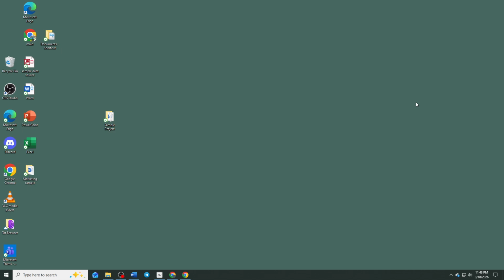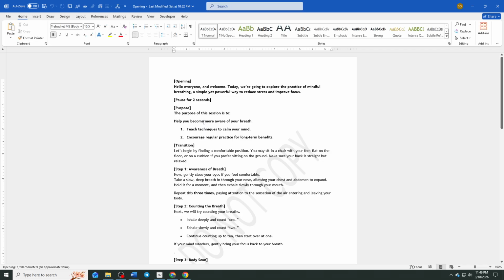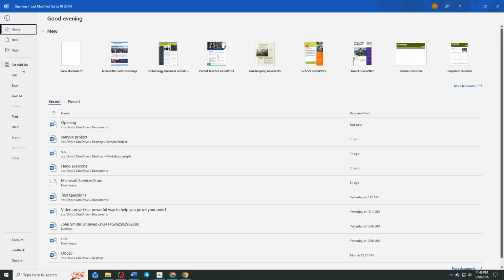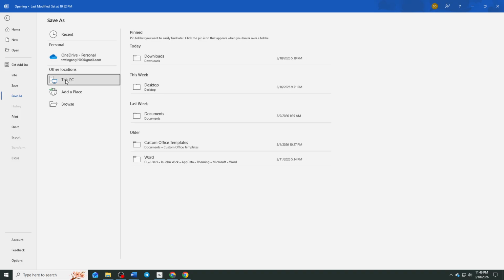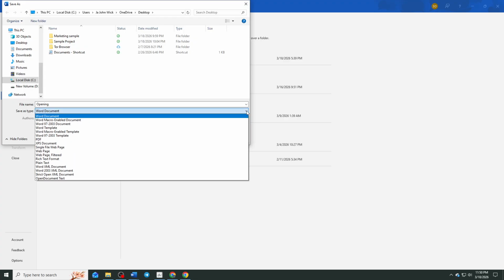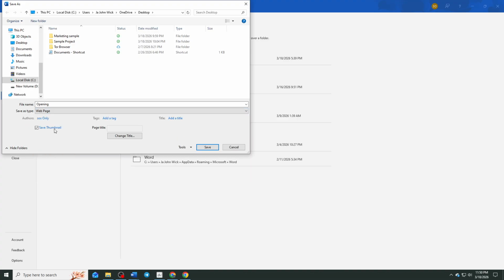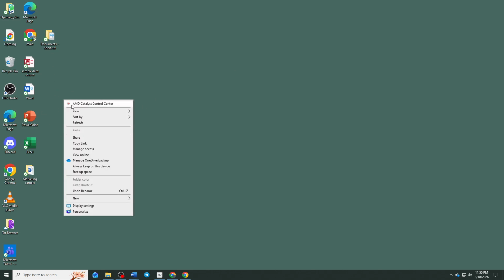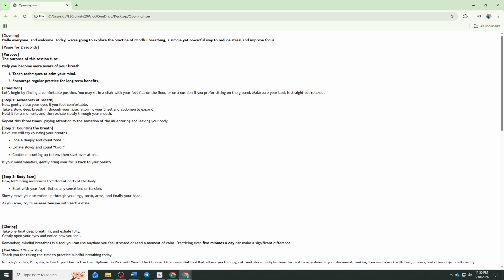How To Create A Webpage Using Microsoft Word | Word Tutorial [2026 Guide]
In this engaging tutorial, you'll discover how to leverage Microsoft Word to create an eye-catching webpage just like a pro. We guide you through the entire process, from setting up your document to adding images, links, and more, ensuring your webpage stands out in the digital landscape.

By the end of this video, you'll have all the skills you need to design a beautiful and functional website using only Word. Whether you're a beginner or looking to enhance your web design toolkit, this tutorial is perfect for you!